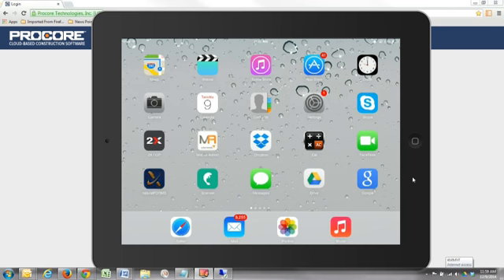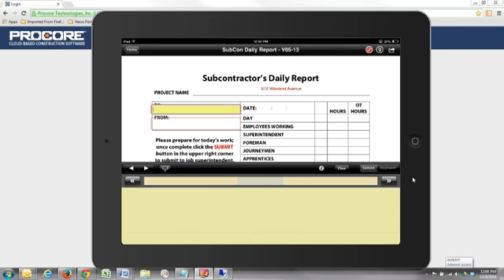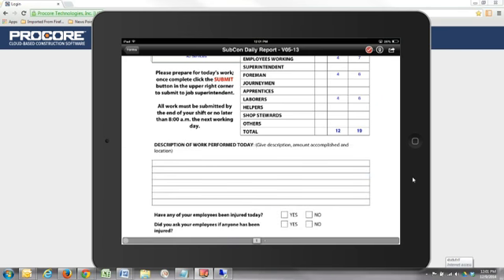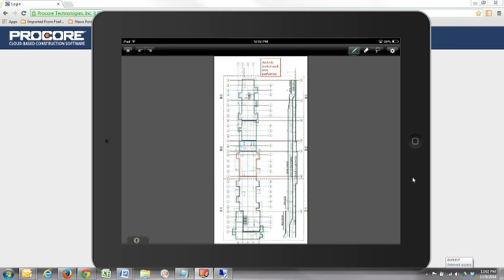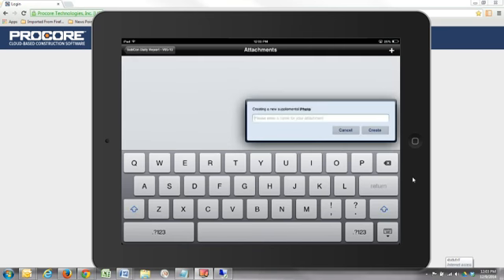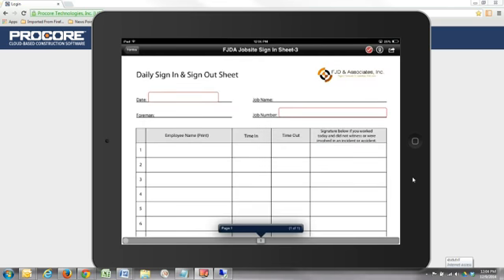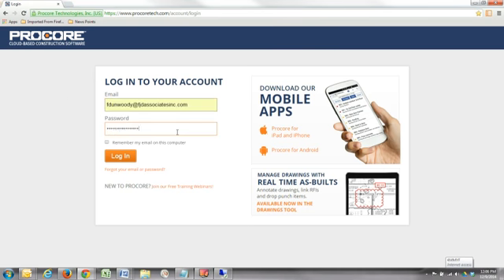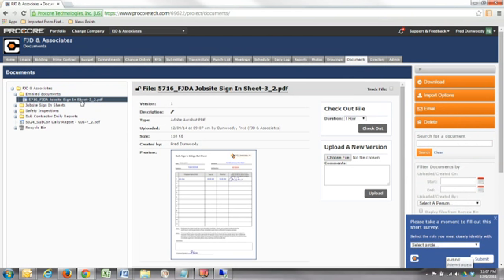Digital Writing C2P for Procore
Learn how Digital Writing C2P provides real-time Capture-to-Process for all your documents into Procore's Construction Management solution. Any Document. Anywhere your do business with the touch of a button.